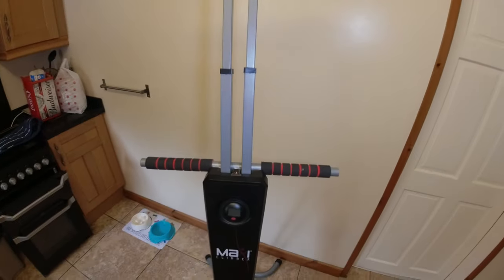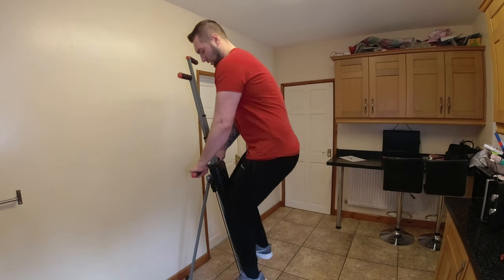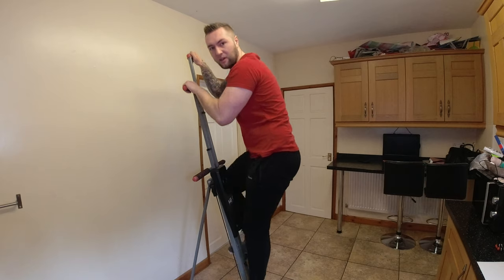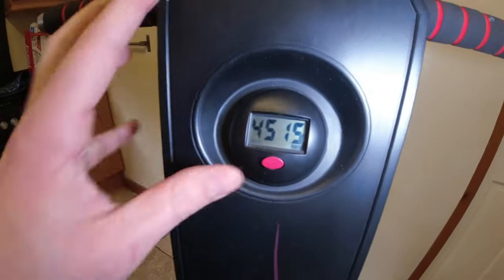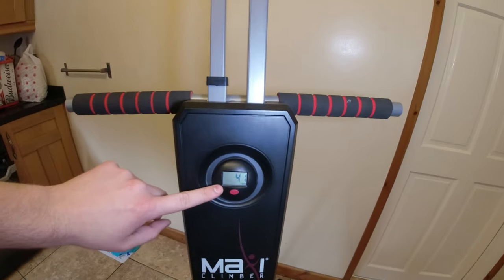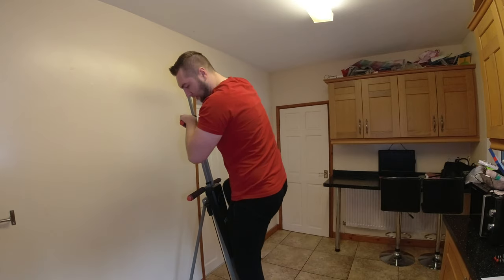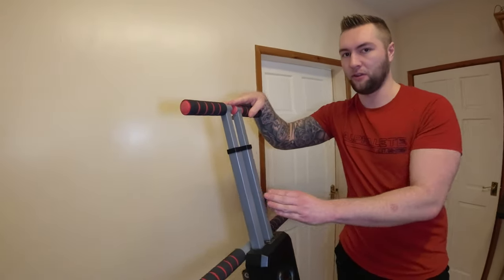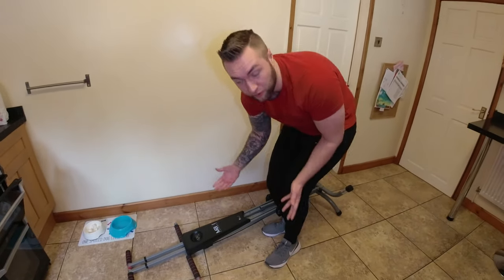Maxi Climber Vertical Climber Review 2022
A detailed review and look at the maxi climber cardio machine and if it’s worth buying in 2021